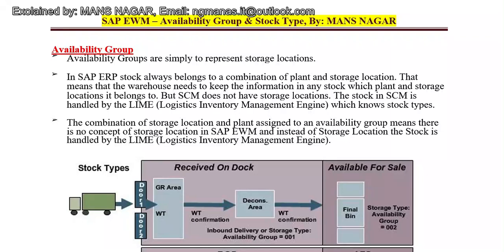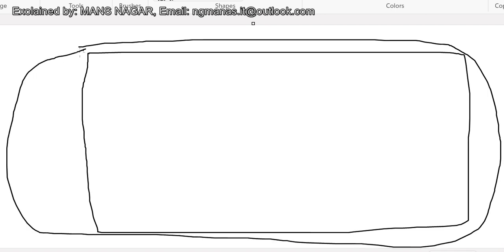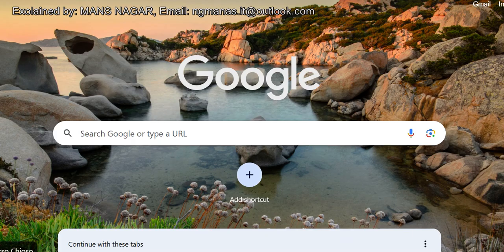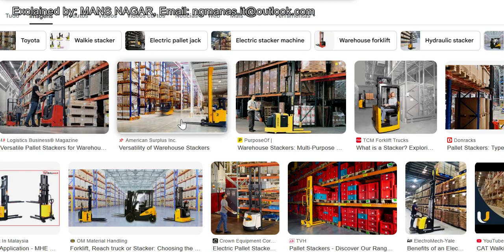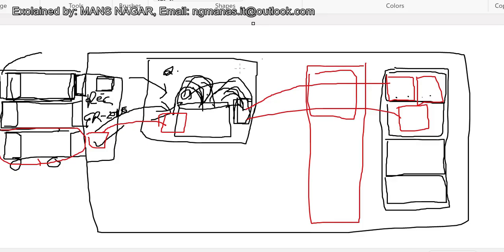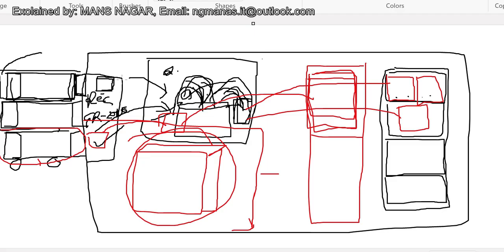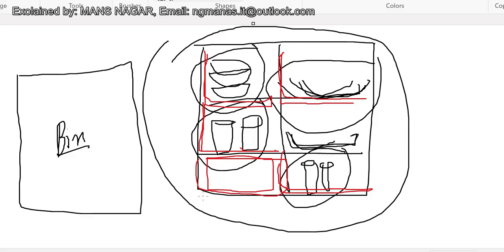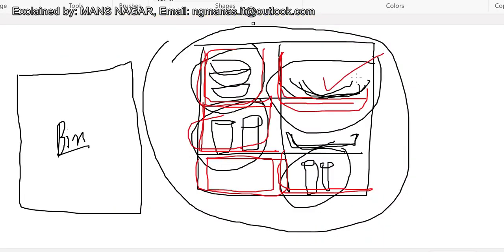SAP-EWM Functional Trainings || Stock Types || SAP EWM TRAINING BATCHES || Explained by MANS NAGAR